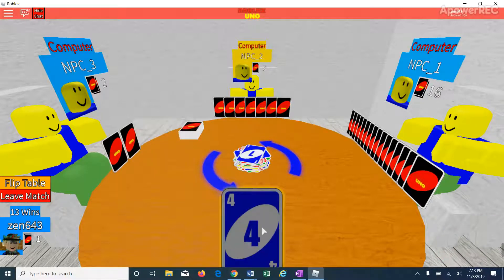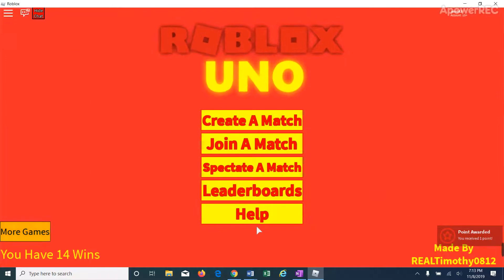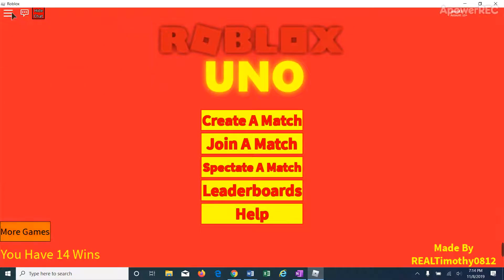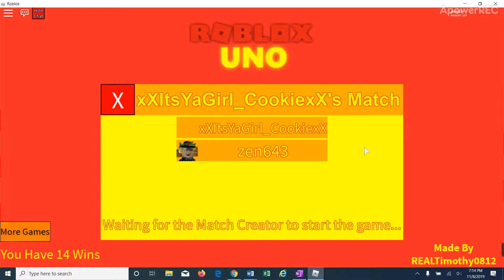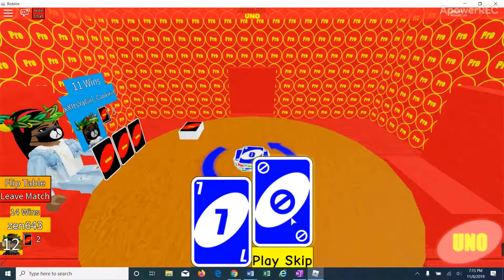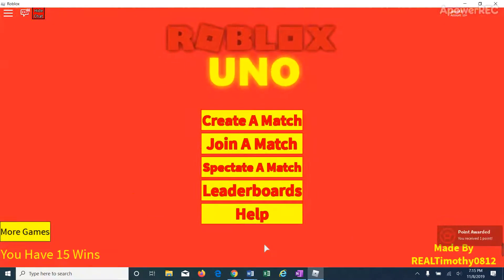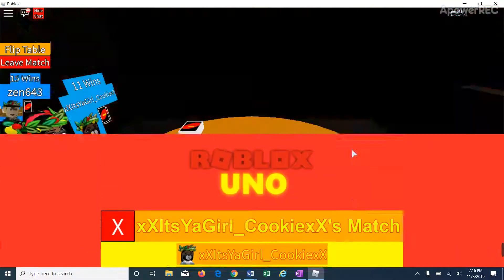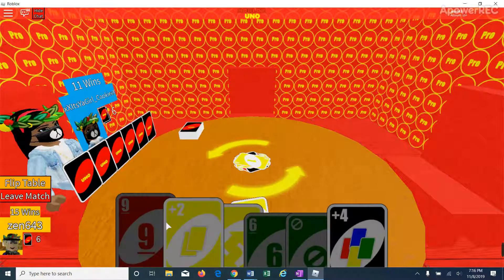Uno on rblx!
so this is my second time recording on pc.